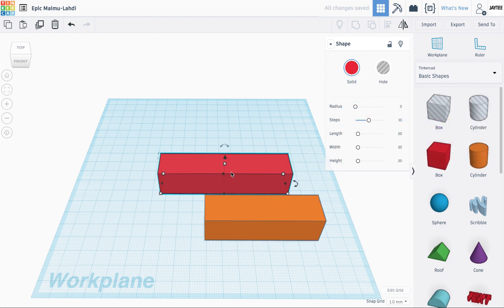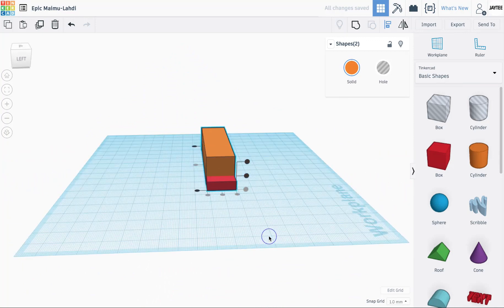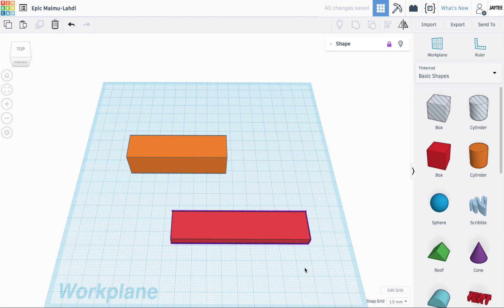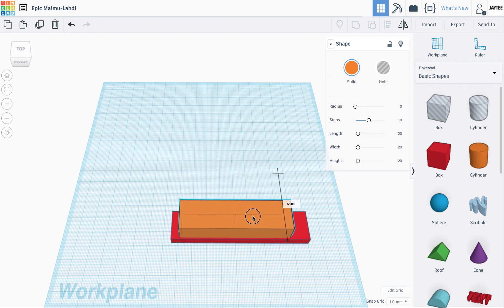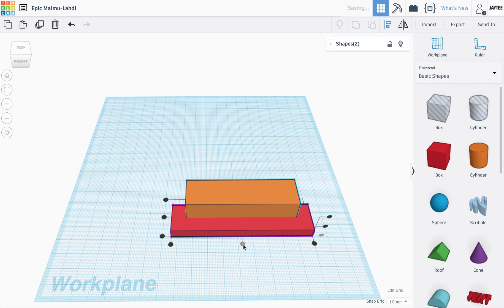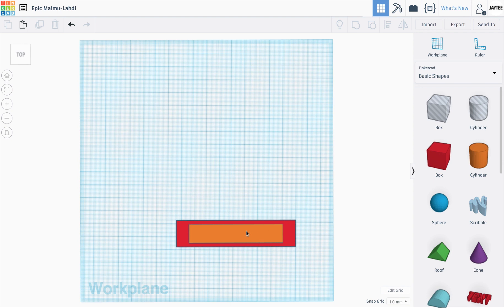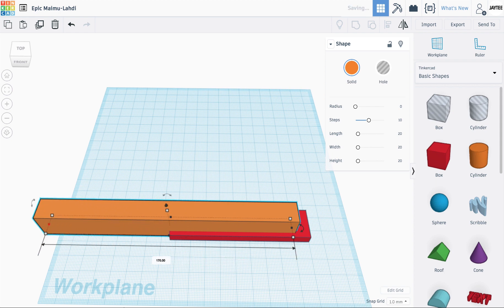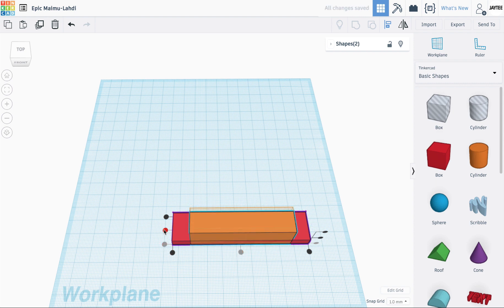TinkerCAD - Aligning to locked objects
I found an issue when using Tinkercad's alignment tool when locked objects are in the mix. There is a workaround.  UPDATED VIDEO